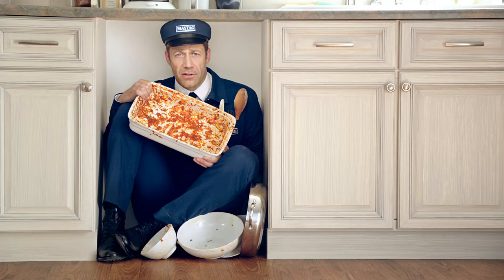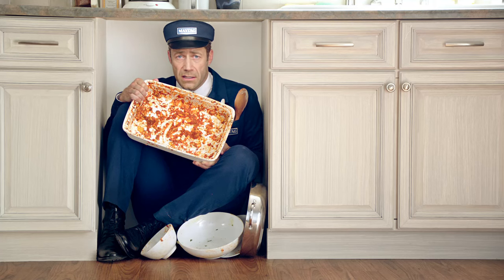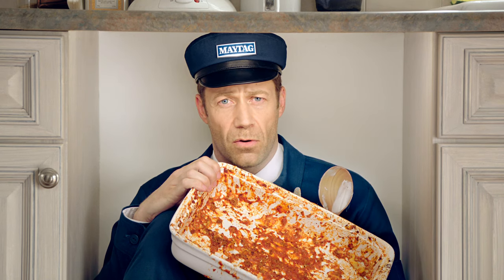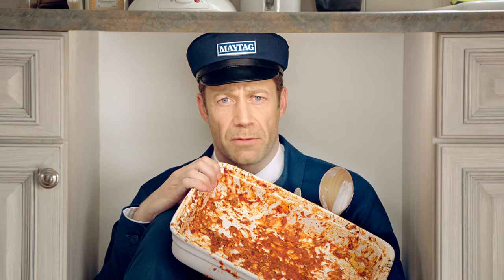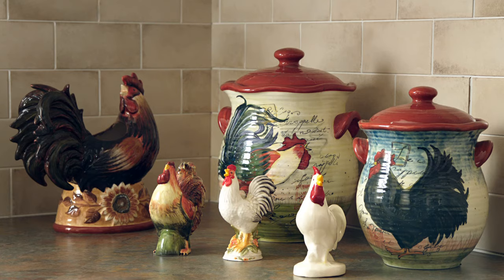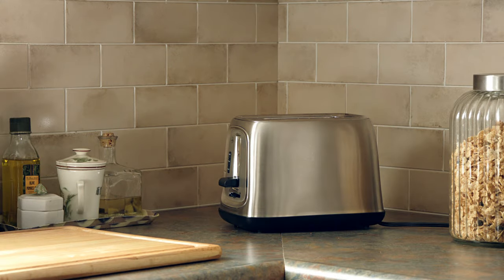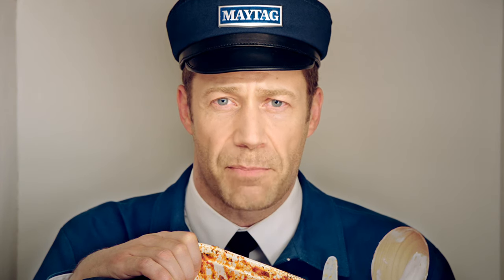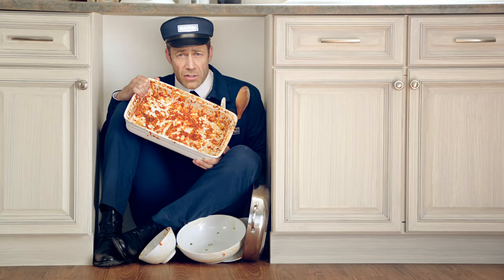Maytag Man Commercial | Kitchen | Dishwasher | Lasagna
Maytag knows soaking stinks. That’s why nothing beats the hardworking clean of a Maytag® dishwashing machine.